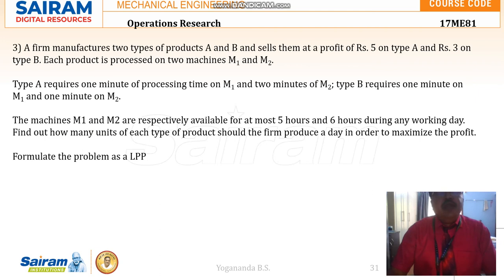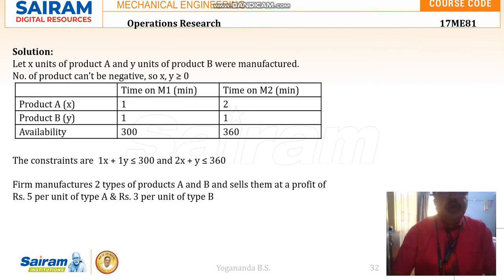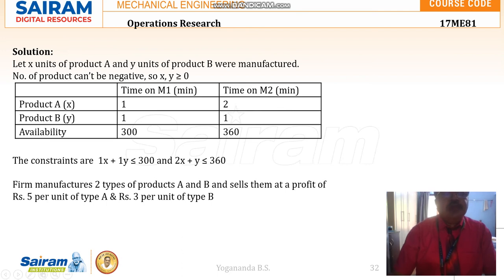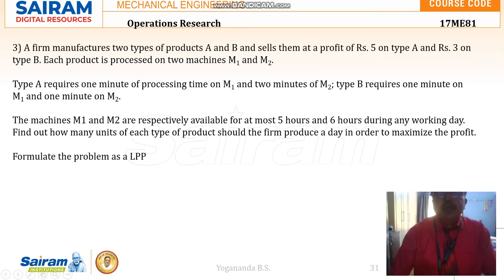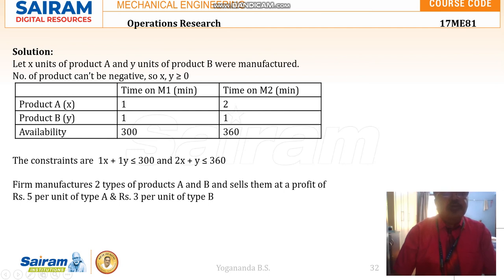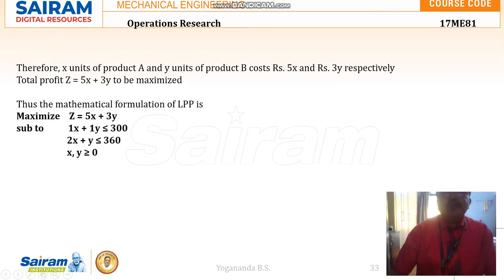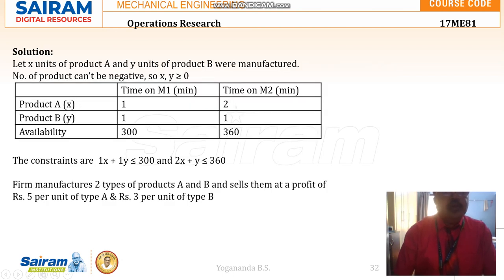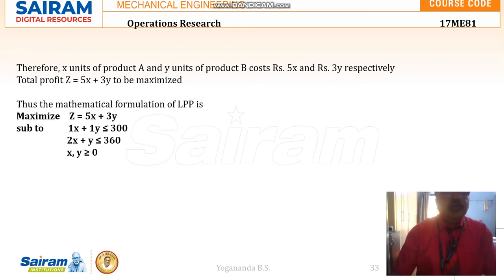Lecture Video 6_17ME81_Module 1_LPP Formulation_Yogananda.mp4